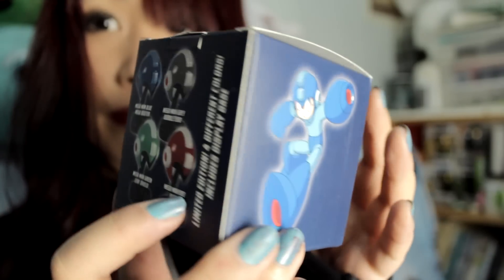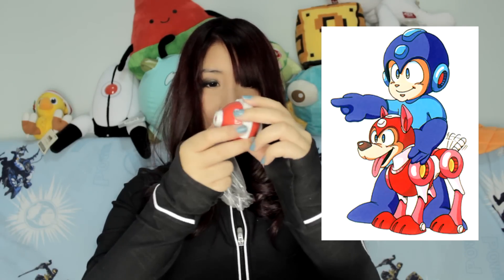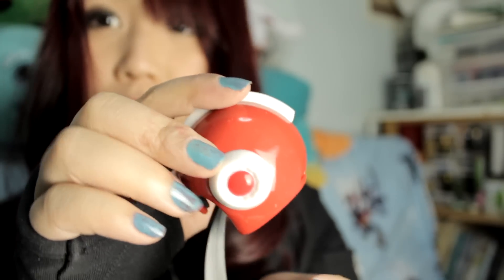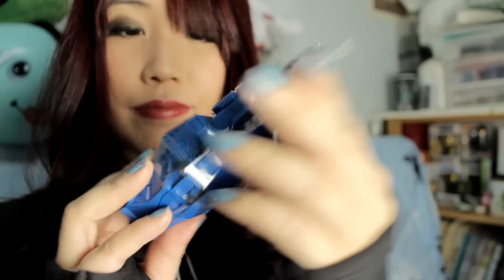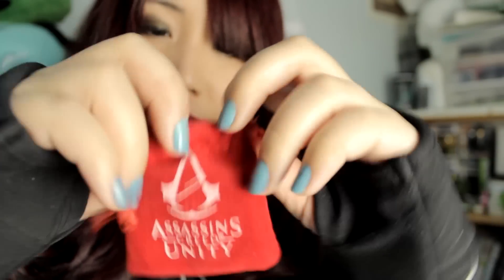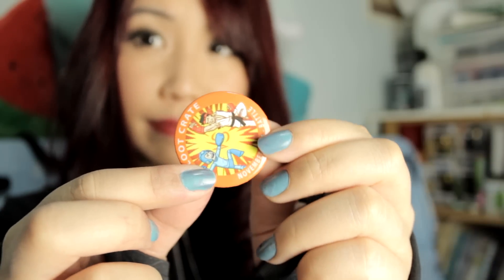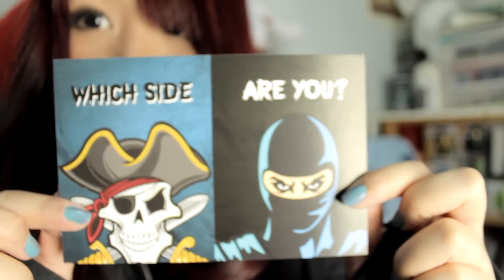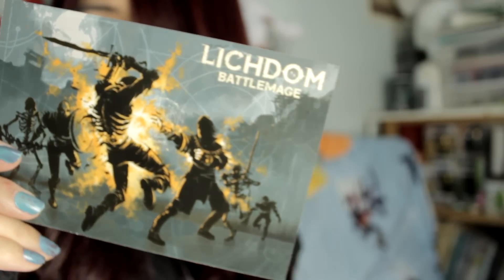Lootcrate November 2014 Battle Crate